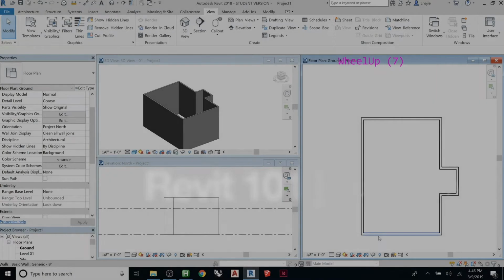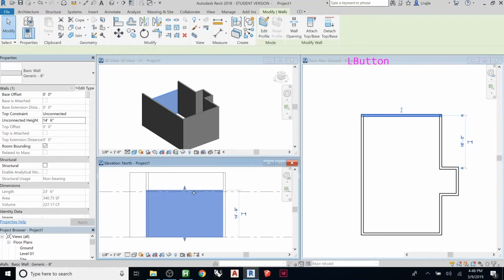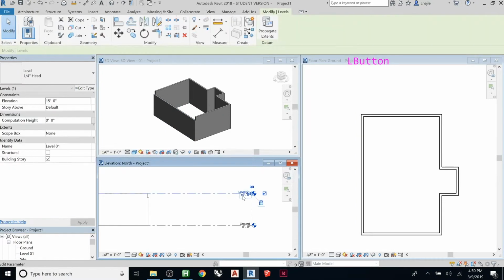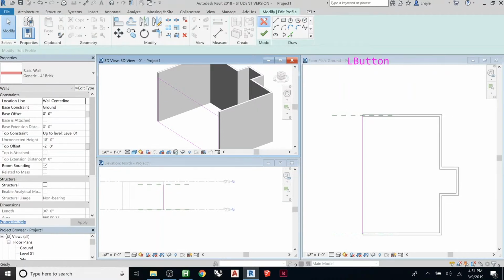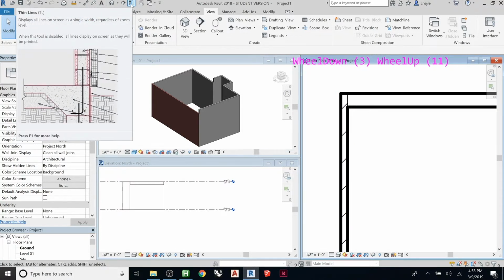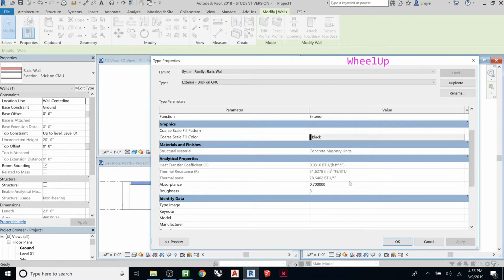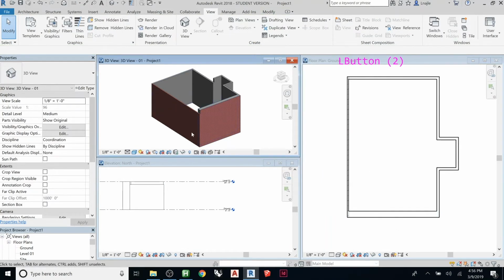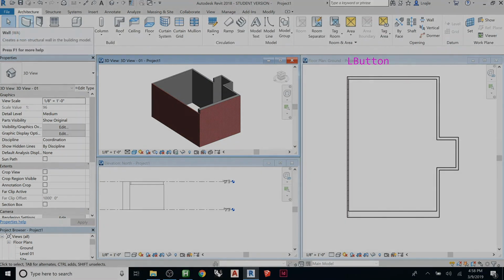Revit 101 | Part 04 | Modifying Wall Parameters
Modifying and adjusting walls in Autodesk Revit. This video focuses on the many different parameters we can change on a wall. Also how to create and edit wall family types.